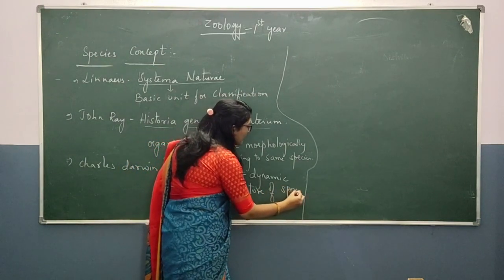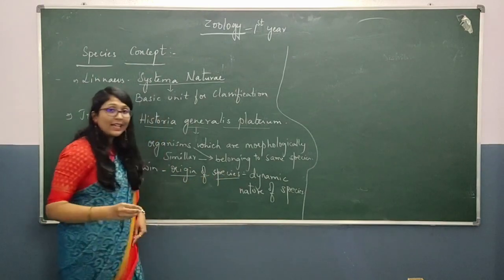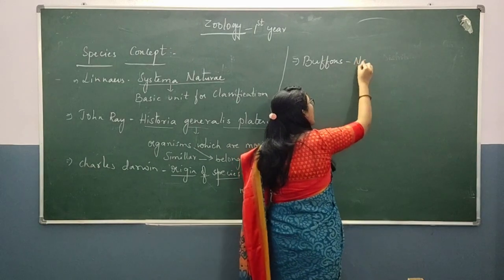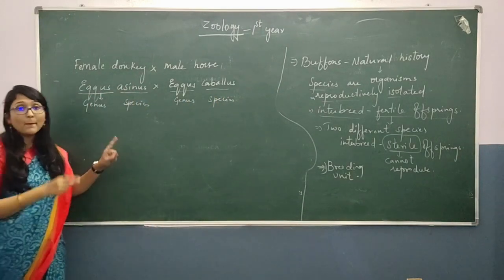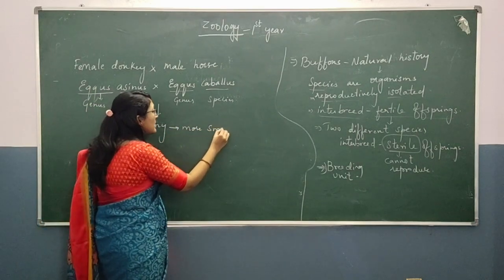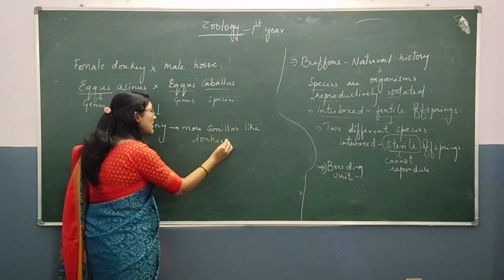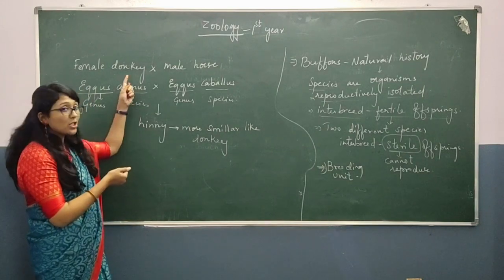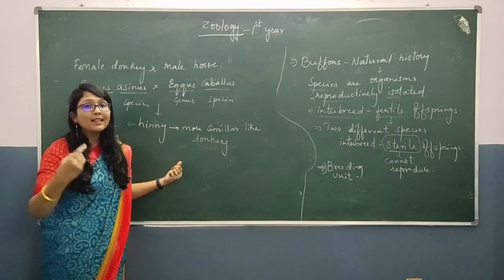SSVB Inter 1st year Zoology Class (Classification of Diversity in living World 2) By Tina Priyanka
SSVB Inter 1st year Zoology Class (Classification of Diversity in living World part 2) By Tina Priyanka